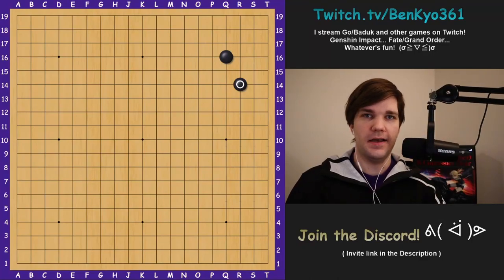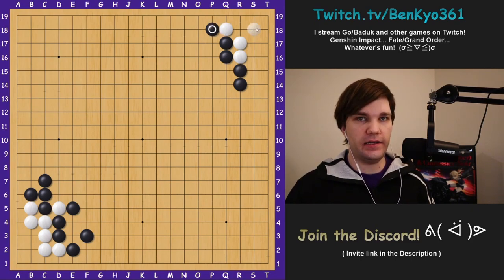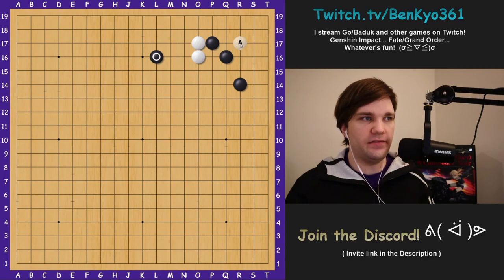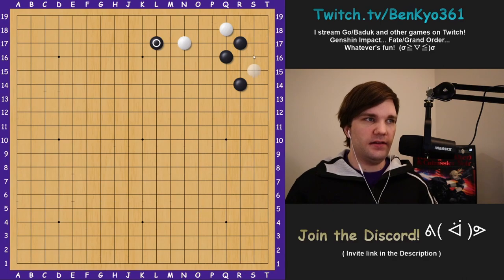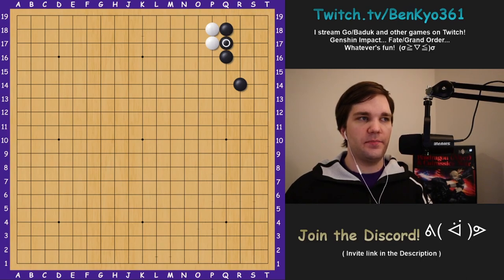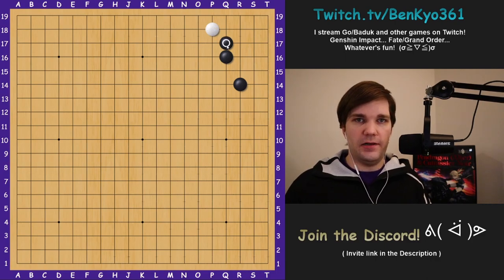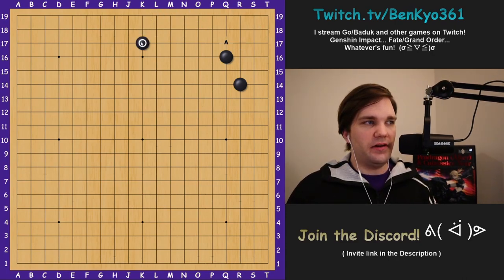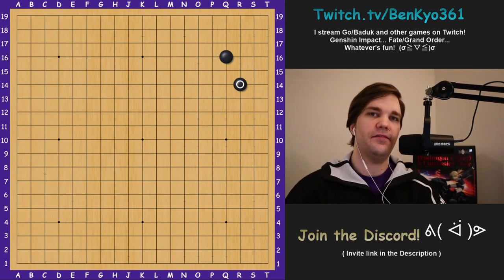The BEST Star Point Enclosure! Joseki Concepts - Star Knight INVASIONS!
The BEST Star Point Enclosure! - Joseki Concepts: Star Knight INVASIONS! Master the 4-4 knight's move (keima) enclosure! Watch this video to master the most important joseki ideas and variations for the Knight's Move (Keima) enclosure from the Star Point (4-4) corner. I start by showing you why the knight's move enclosure is usually the best, then show you all the ways to approach and invade it and how they work!

00:00 Intro
00:16 Large Knight's Move 3-3 Invasion (Unconditional Life)
01:02 Small Knight's Move 3-3 Invasion (Ko)
02:46 Approaching Knight's Move Corner (Kakari, Kick & Pincer, Corner Aji)
04:07 Special Approach Moves To Learn!
04:29 The 4-2 Invasion (Half-Way In On The Second Line)
06:22 The 5-2 Invasion (The Second-Line Invasion Preferring The Outside)
09:37 Attaching To 4-4 Stone, Good Once In A While
11:14  Outro

٩(♡ε♡ )۶

Never re-memorize Joseki again! In this Go / Baduk lesson series I use Go concepts, metaphors and so forth to explain Joseki in depth, move-by-move, so you can truly understand the moves instead of memorizing them.

My goal is to explain Joseki to you in a way no one has; I won't gloss over the details or show you sequences without proper explanations. Instead, I'll be using every chance I get to explain exactly what's happening move-by-move, exchange-by-exchange using core Go / Baduk concepts and relatable analogies and metaphors. These videos will give you the confidence and mental frameworks to navigate unique board situations on your own!

Understand, don't remember! You can't play interesting, thoughtful Baduk or keep improving without fresh, innovative thinking! If you're busy trying to remember joseki moves and making sure you're "doing it right", it'll just end up being wrong for the unique board situation anyway; you'll lose chances for flexible, innovative moves and eventually, you may even stop getting stronger. You should be reading things on the board constantly (even in the opening / fuseki stage!) and always thinking of whole-board concerns such as direction, getting sente, local sacrifice for a whole-board advantage etc...!

Let me know in the COMMENTS any questions, suggestions, requests, parts that helped you or any other comments you may have and LIKE/SUBSCRIBE/SHARE if you'd like to see more and support the channel! =)